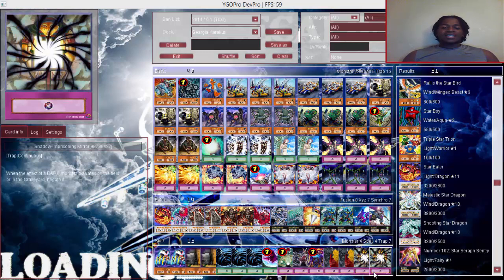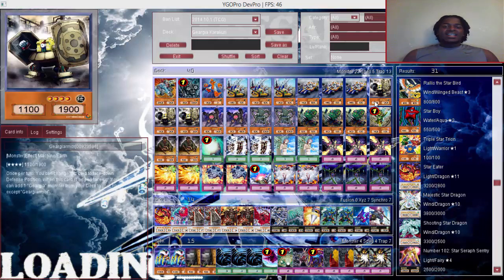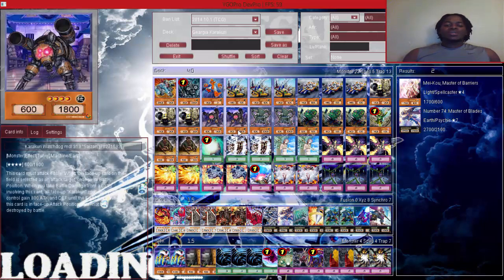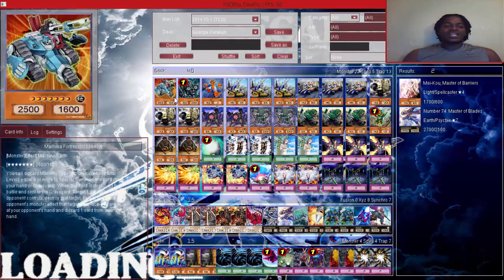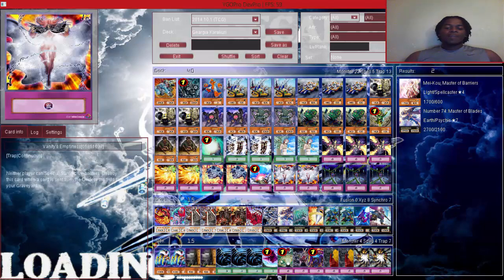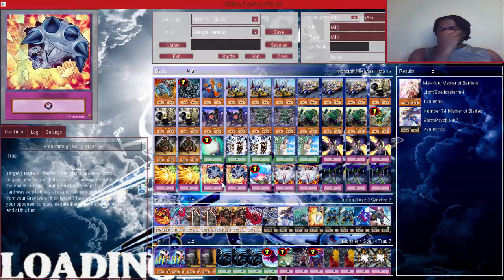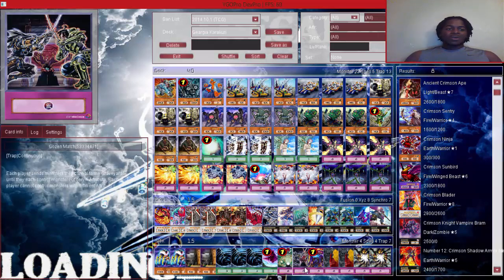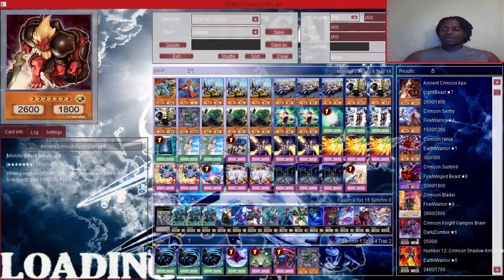Geargia Deck Profile (October 2014)